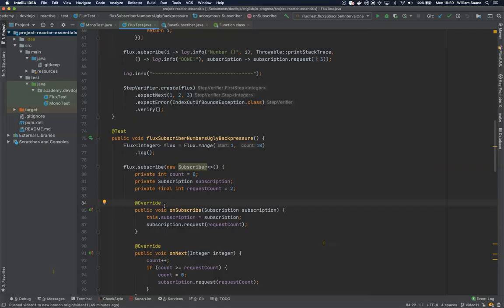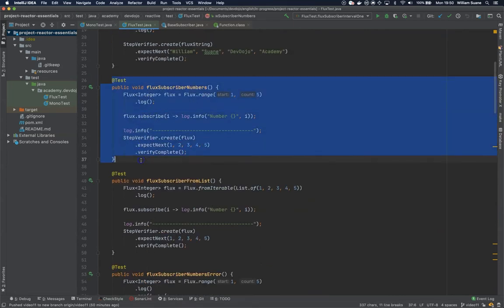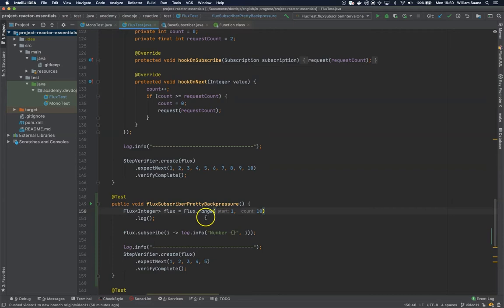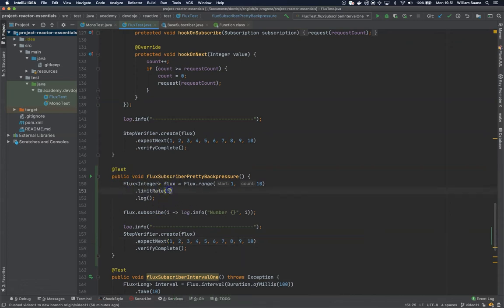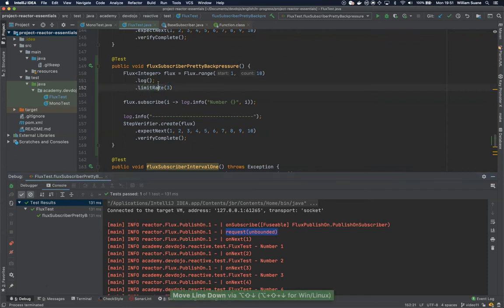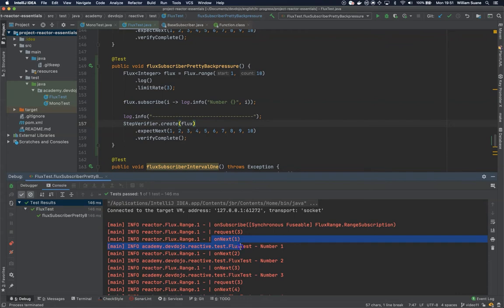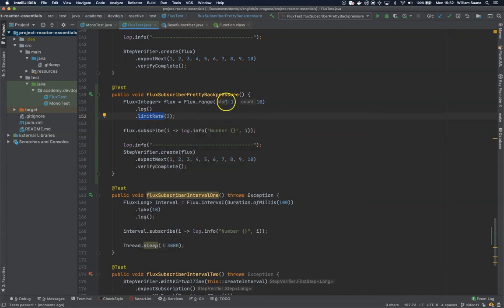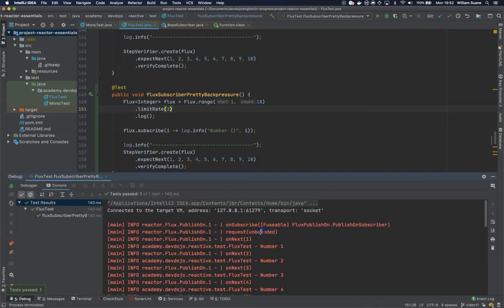Project Reactor Essentials 12 - Backpressure with limitRate